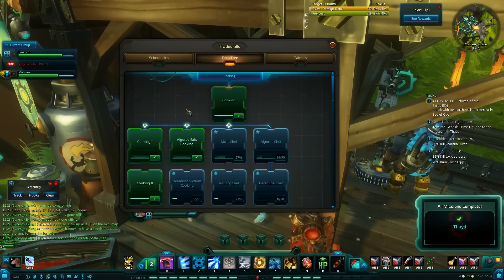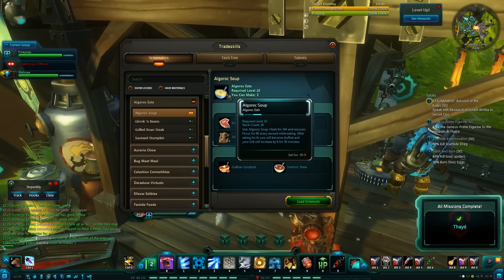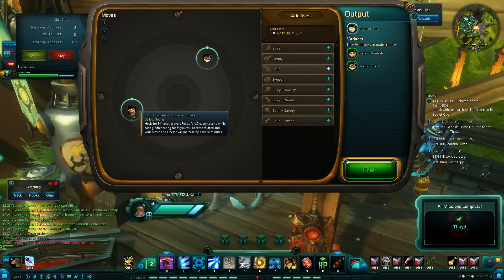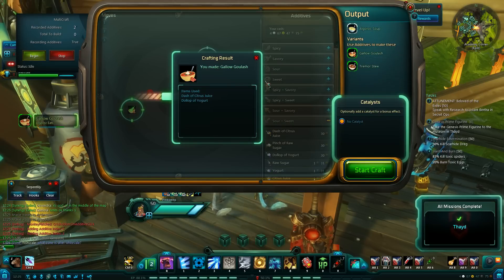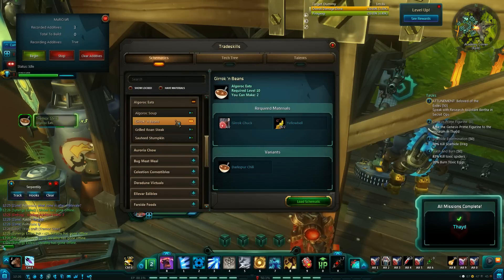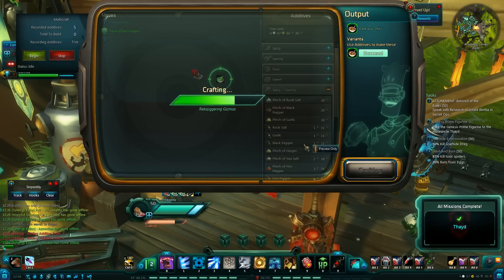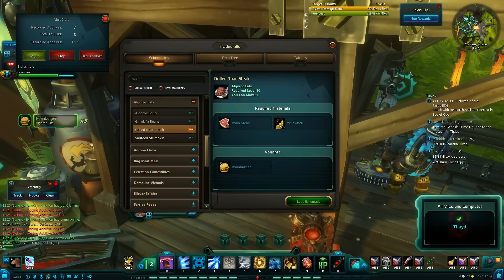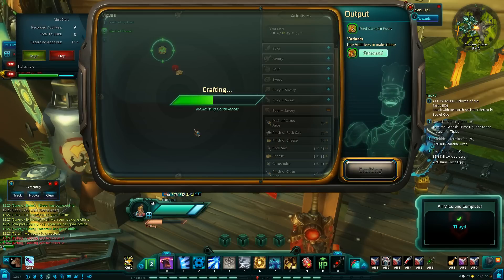Wildstar Algoroc Eats cooking achievement discovery guide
A quick cooking guide with all the discovery locations for the algoroc eats cooking achievement in Wildstar.
We tested whether or not the locations were in the same spot on different characters before I made these, and all of them appeared in the exact same spot, after hearing people say that theirs were all in different ones, I tested it with a third character, and they all appeared in different spots, NONE were in the same. This leads me to believe there are completely different templates for different characters (I could definitely be wrong, we are all still learning the ins and outs of this game) but it seems to me, if you have the same spot for some of these, you should have the same spot for all, if not, hopefully you pick up some tips and tricks that may help. Any feedback would be appreciated!
List of recipes:
Algoroc Soup, Gallow Goulash, Tremor Stew, Girrok 'n Beans, Darkspur Chili, Grilled Roan Steak, Roanburger, Sauteed Stumpkin, Fried Stumpkin Roots